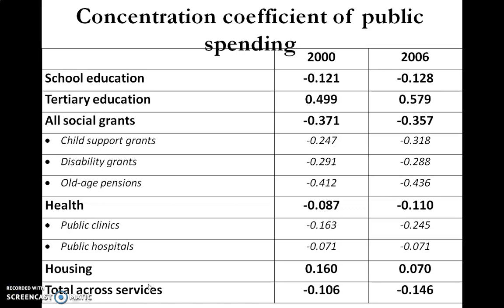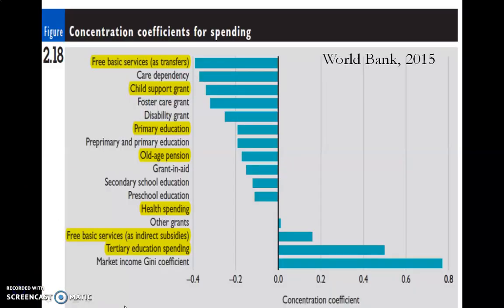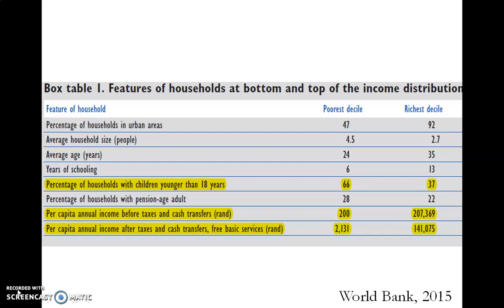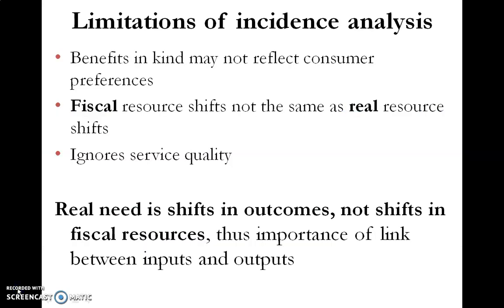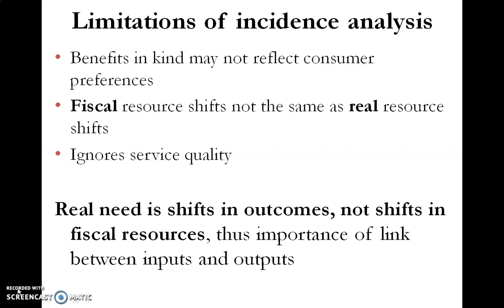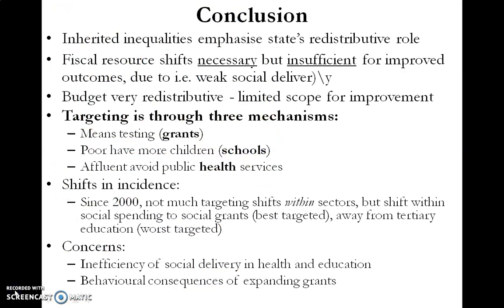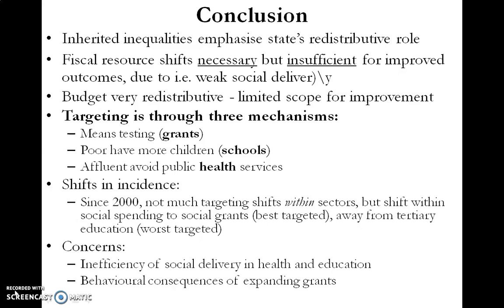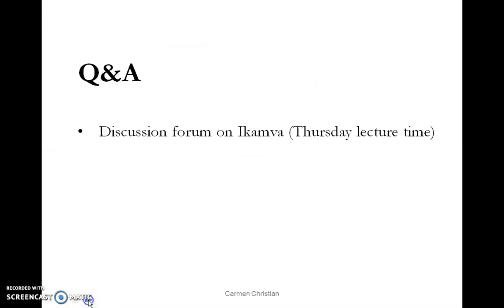ECO736 Week 07 Part C